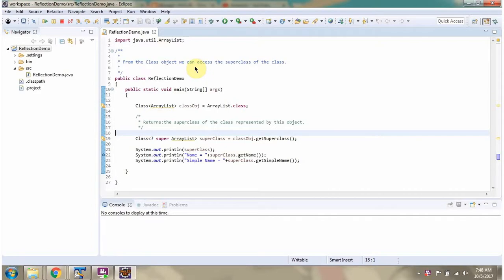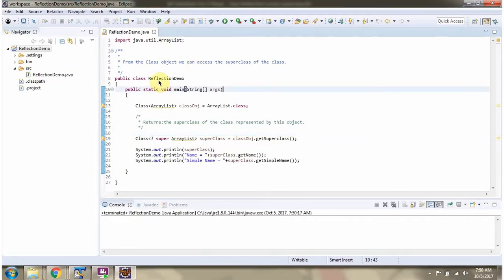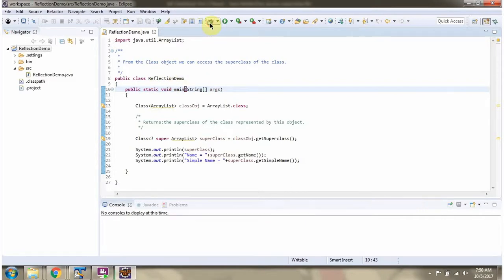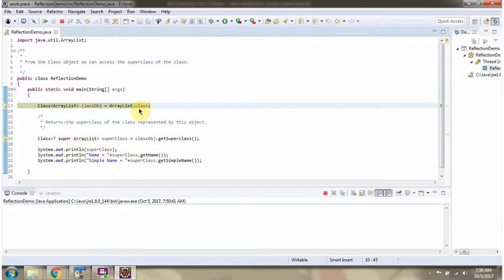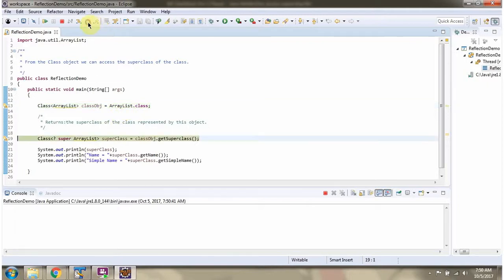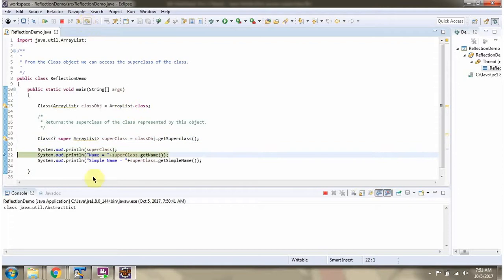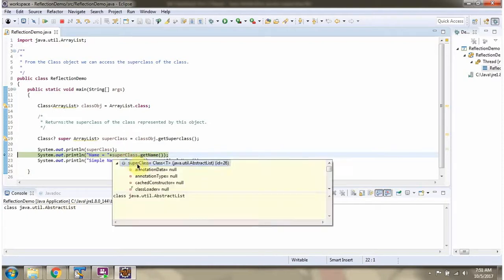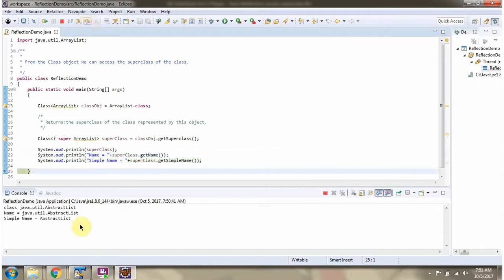Java Reflection Techniques: Accessing Class Superclass Information | Reflection in Java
Welcome to our Java programming tutorial! In this video, we'll delve into the fascinating topic of Java Reflection and learn how to access the superclass of a class dynamically. Understanding how to retrieve superclass information is essential for building robust and flexible Java applications.

Java Reflection empowers developers to introspect classes and their associated metadata at runtime, enabling dynamic and adaptive programming techniques. With Java Reflection, you can inspect classes, interfaces, fields, methods, and constructors, and perform various tasks programmatically.

In this tutorial, we'll focus specifically on how to access the superclass of a class using Java Reflection. We'll guide you through the process step by step, covering:

1. An introduction to Java Reflection and its significance in dynamic programming
2. Explanation of superclass and subclass relationships in Java inheritance
3. Demonstration of how to use Java Reflection to retrieve the superclass of a class dynamically
4. Practical examples showcasing real-world scenarios where accessing superclass information is valuable
5. Best practices and tips for effectively leveraging Java Reflection to work with superclass details

By the end of this video, you'll have a solid understanding of how to utilize Java Reflection to access the superclass of a class, empowering you to build more versatile and adaptable Java applications.

If you found this tutorial helpful, please consider giving it a thumbs up, leaving a comment with your feedback or questions, and subscribing to our channel for more insightful Java programming tutorials and tips.

How to access the superclass of the class using Java Reflection | Reflection in Java